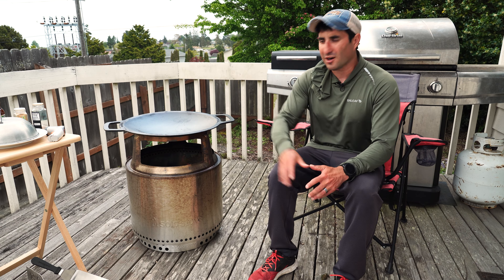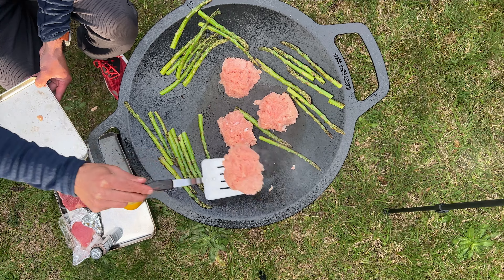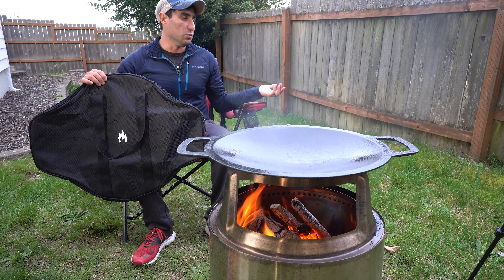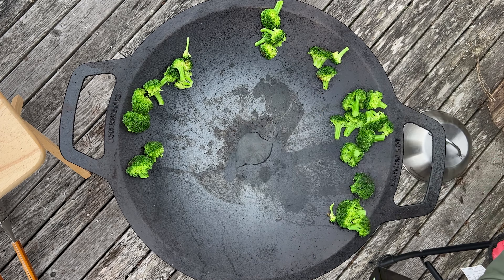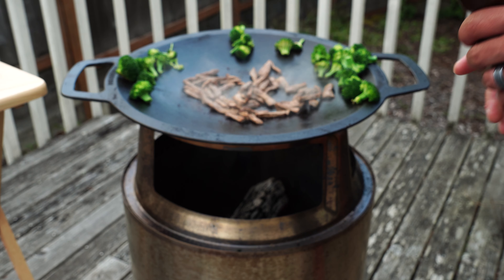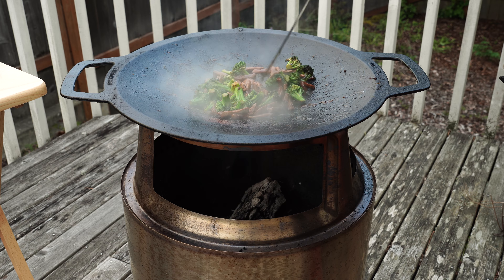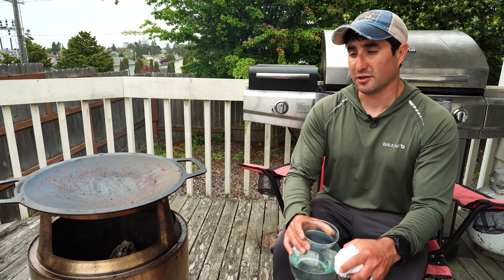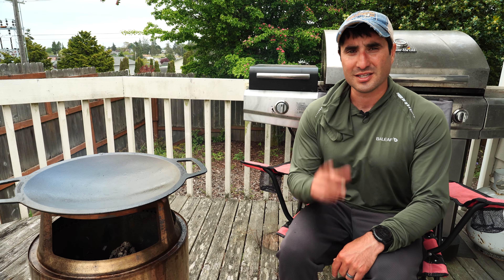Solo Stove Wok Wood Fire System | Best Way To Cook Your Stir Fry on a Firepit Camping & Overlanding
In this video I am Cooking Stir Fry on the Solo Stove Fire Pit  using the Wok Wood Fire Cook System. This is a neat unit that compliments the Grill. Together these two cook tops can make your Solo Stove into a nice cook system while you are camping and overlanding.

Camera gear:
Pocket 2
Sigma 16 f1.4
Sony 16-55 f2.8 G lens
Tamron 11-20 lens
Joby Head
Joby Pod